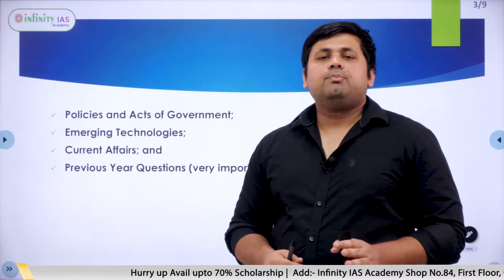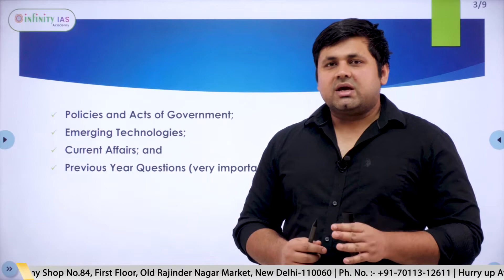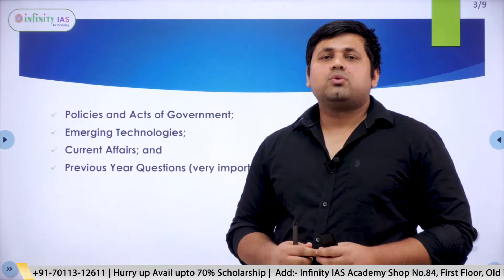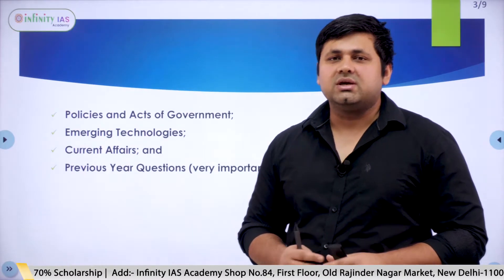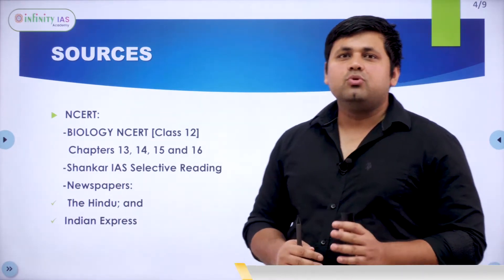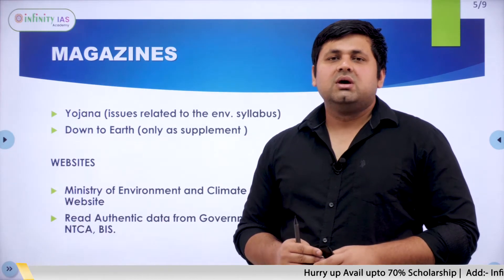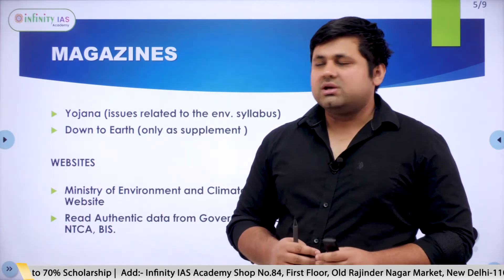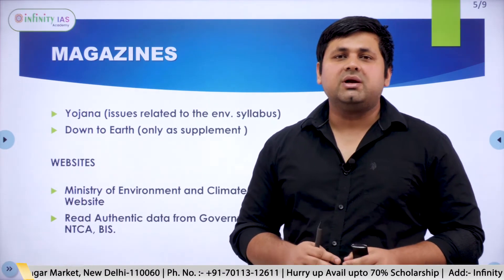How to Prepare for Environment ? | UPSC CSE EXAM | BY SAGAR SHARMA SIR | Infinity IAS Academy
✅  Join our 1 year Integrated Batch

Admission open..

🎖Features of Batch 🎖
🪀 Comprehensive And Depth Covering Of Syllabus
🪀 Interlinking Of Traditional Part Of Syllabus And Current Affairs
🪀 Individual Attention To Student
🪀 Interaction With Officers Occasionally
Address:- Mankar Wada, Near Modi Ganpati, Patrya Maruti chowk, Narayan Peth, Pune.